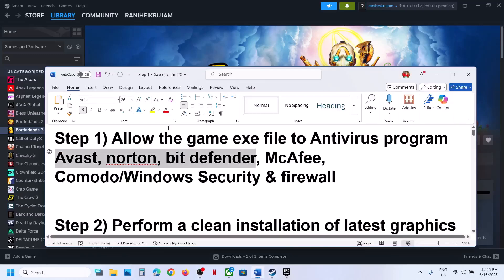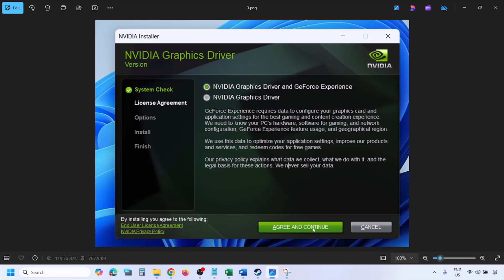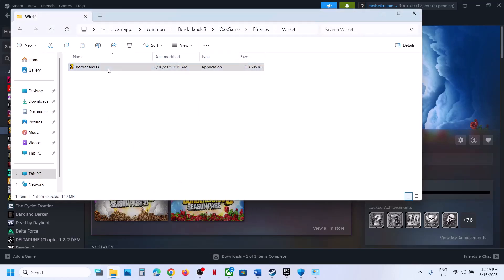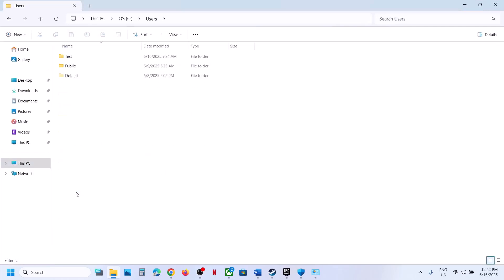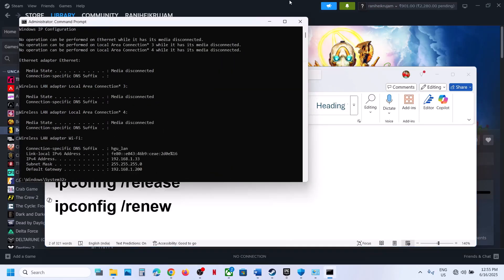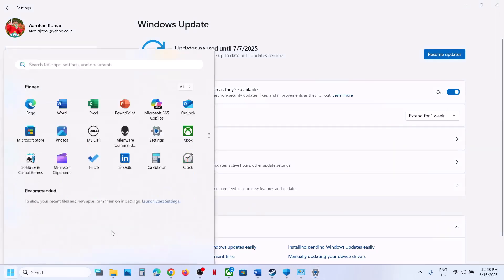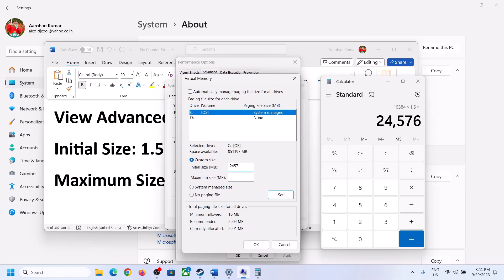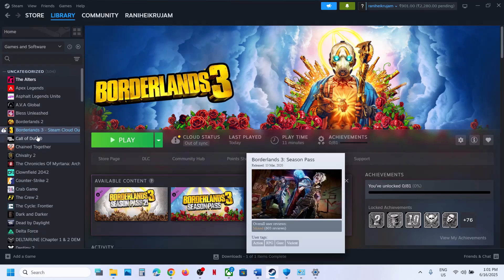Fix Borderlands 3 Crashing/Crash On Startup/Crash To Desktop(CTD)/Freezing On PC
How To Fix Borderlands 3 Crash On Startup/Crash To Desktop (CTD), How To Fix Borderlands 3 Crashing & Freezing On PC
Step 7) Run Steam/Epic Game Launcher as an administrator
Step 9) Epic Games Launcher players- update Epic Games Launcher
Step 10) Exit out from Steam Beta and restart Steam
ipconfig /flushdns
ipconfig /release
ipconfig /renew
Step 12) Go to C:\Program Files (x86)\Steam\steamapps\common\Borderlands 3\Engine\Extras\Redist\en-us and run UE4PrereqSetup_x64.exe file
Step 13) Close Epic Services and then relaunch the game from game installation folder